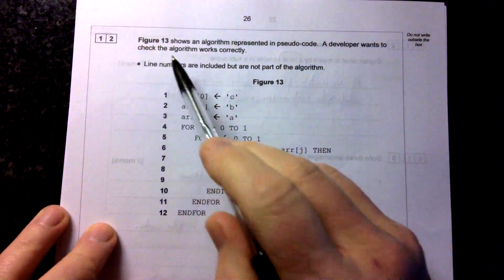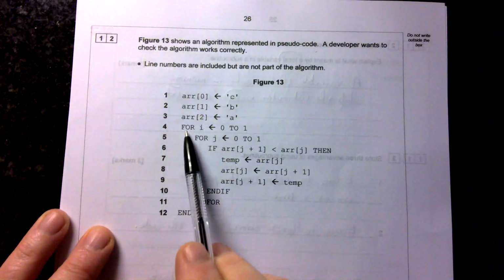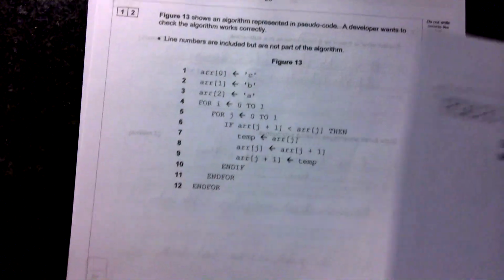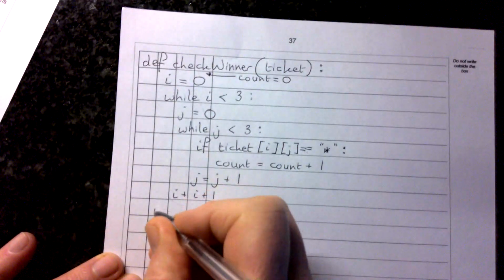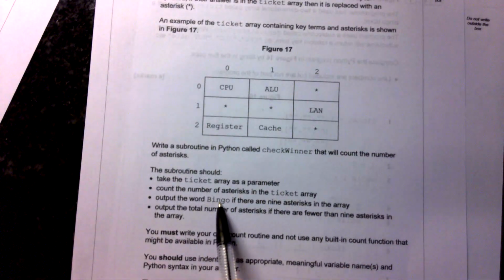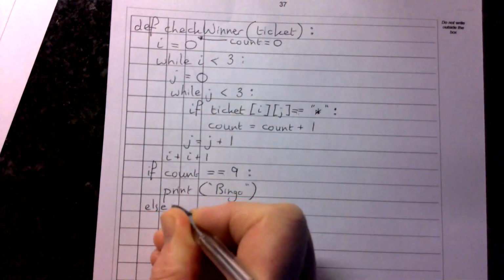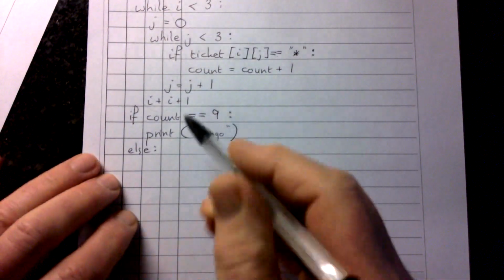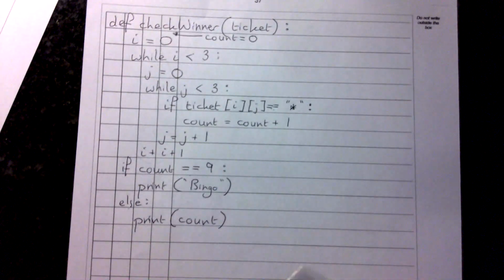AQA GCSE Computer Science 2022 Paper 1 Part 3